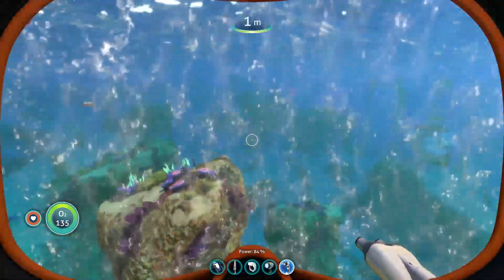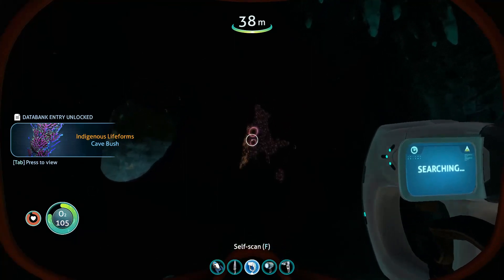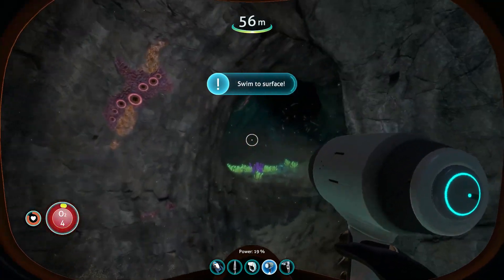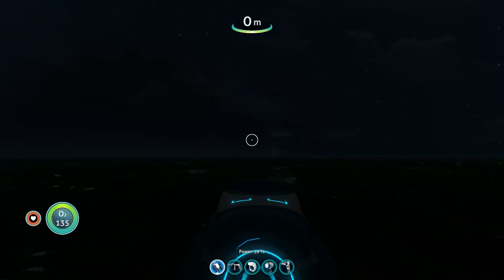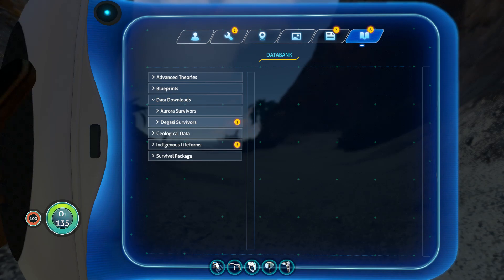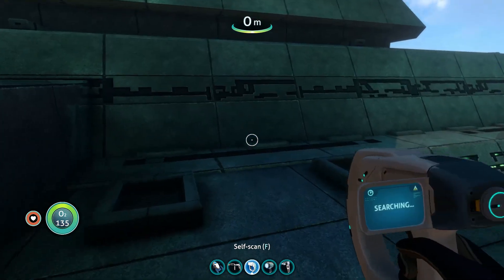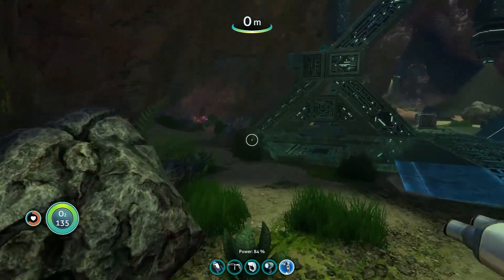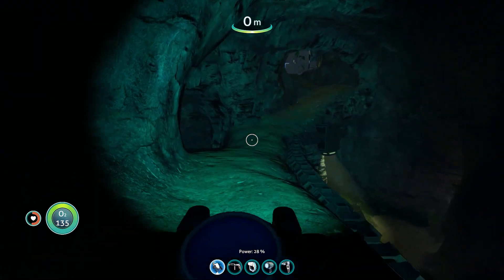Subnautica - E5 - "What's in the Mystery Cloud?"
After crash landing in your Life Pod, the clock is ticking to find water, food, and to develop the equipment you need to explore. Collect resources from the ocean around you. Craft diving gear, lights, habitat modules, and submersibles. Venture deeper and further form to find rarer resources, allowing you to craft more advanced items.